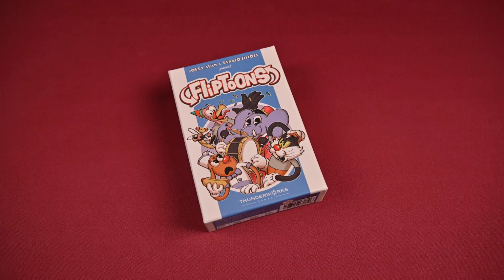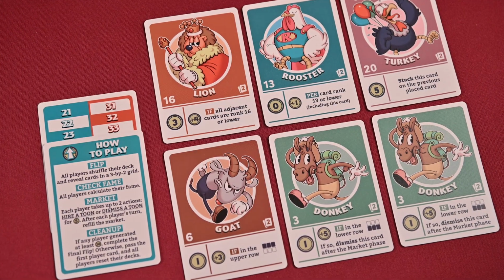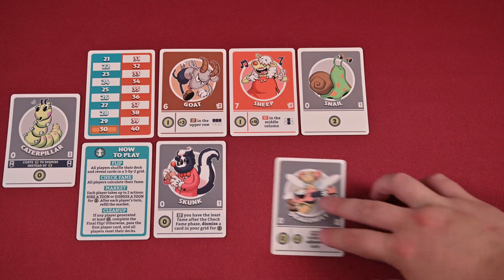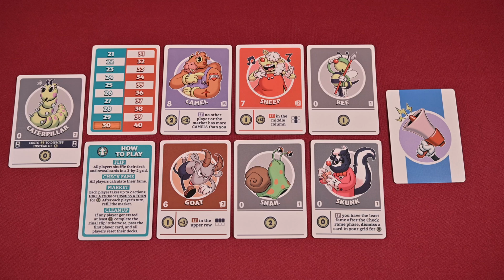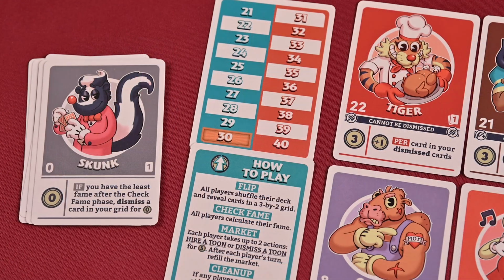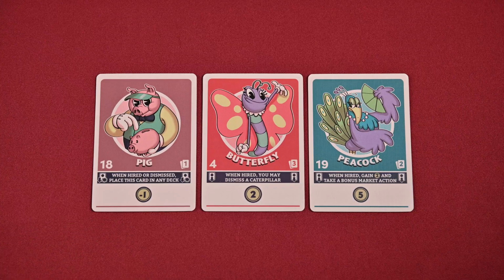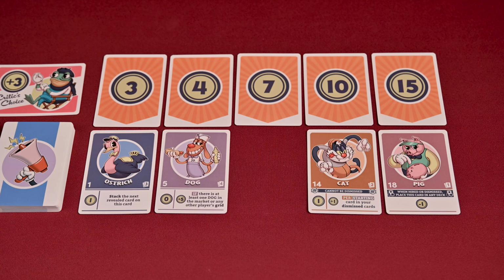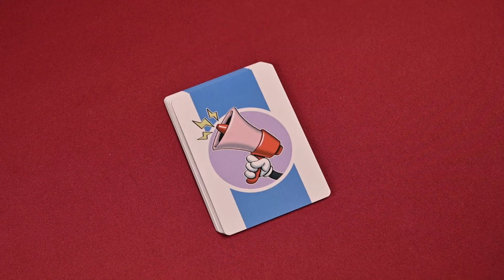FlipToons | How to Play | Learn to Play in 6 Minutes!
Learn to How to Play FlipToons in just 6 Minutes! Thank you for stopping by.

CORRECTION: If more than one player reaches 30 fame, the player with the MOST fame will claim the Critic's Choice card, only if TIED for most fame, will the Critic's Choice Card go back to the box.

FlipToons is designed by Jordy Adan and Renato Simões, it's illustrated by Diego Sá and published by Thunderworks Games, who helped sponsor this video.

In FlipToons, you’re a top talent agent assembling the cast of the next big animated hit! Each round, you’ll flip six cartoon hopefuls into your screen grid, hoping their talents (and on-screen chemistry) will earn you the Fame you need to hire bigger stars. Some toons shine solo, while others build wild combos, if they can get along, that is. With each Flip, you’ll build your deck, chase the Critic’s Choice award, and aim for the most applause in the Final Flip. Lights, camera… action!

Question of the Day: What is your favorite animated show?

0:00 FlipToons
0:17 Setting Up
0:54 Game Overview
1:20 Round Overview
1:30 Flip Phase
2:30 Check Fame
3:24 Game End Trigger
3:48 Market Phase
5:00 Cleanup Phase
5:22 Game End
5:47 Any Questions?
5:59 Question of the Day

Will you cast the greatest animated show of all time?